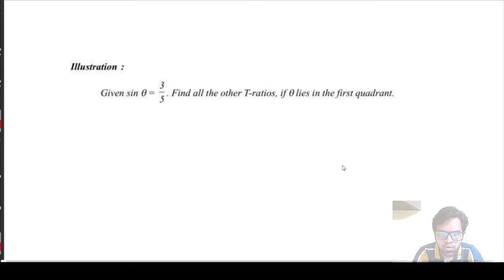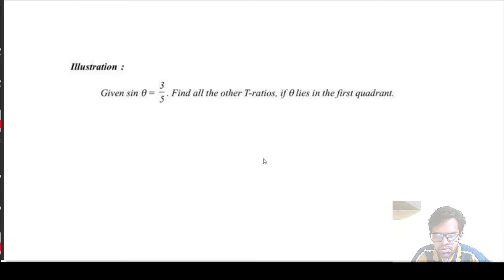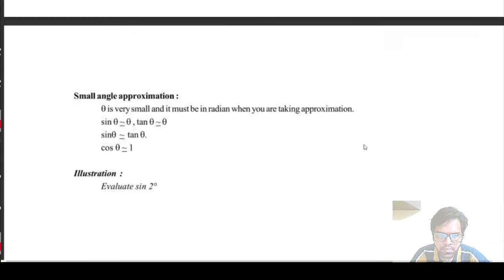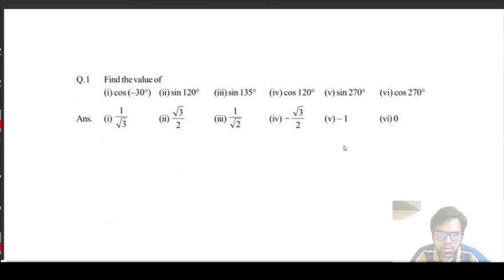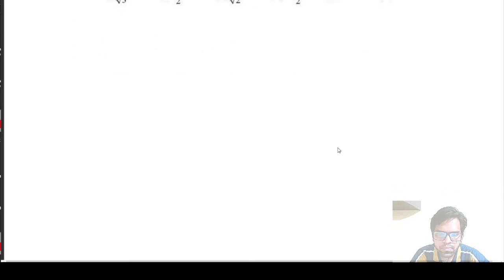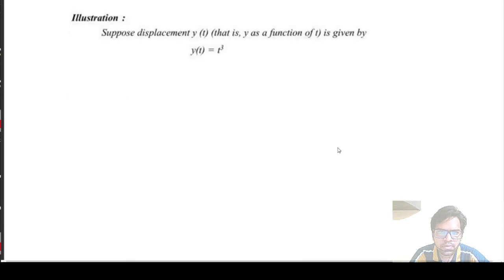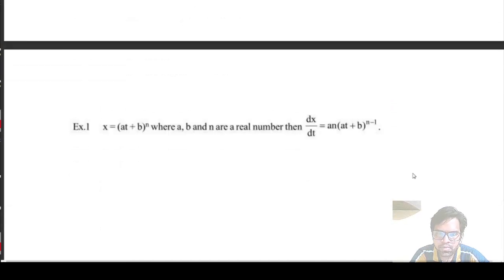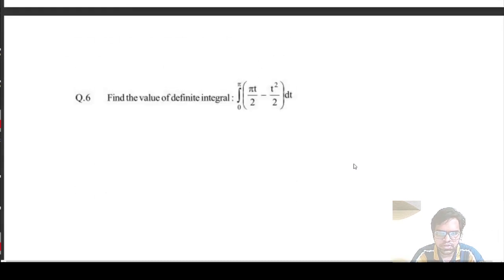Physics | Basic Maths | Chapter Revision through questions | Pause and solve | 29 Questions